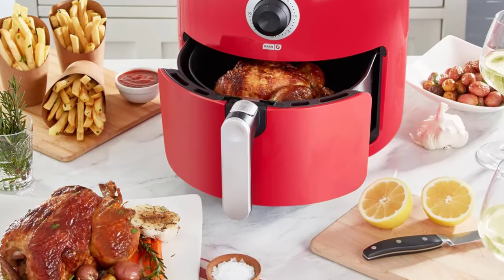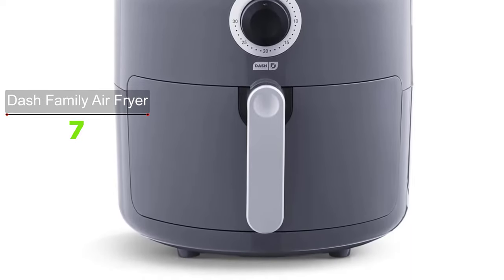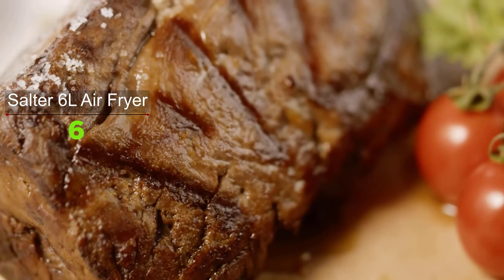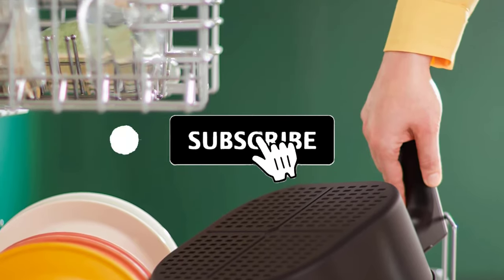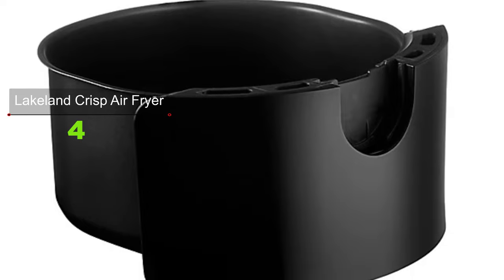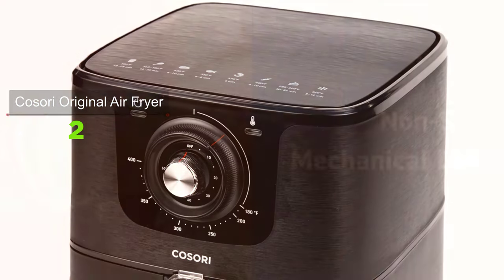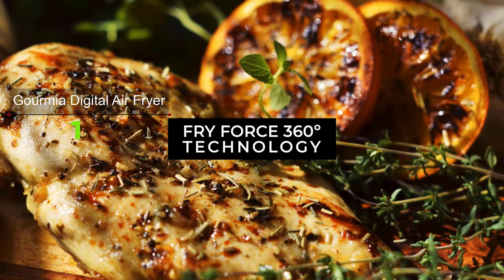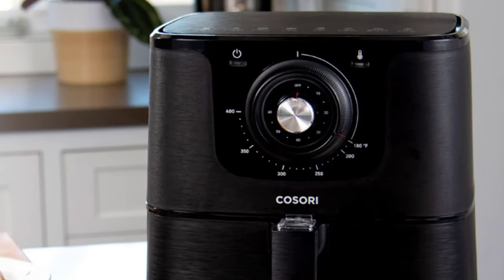✌️Top 7 Air Fryer 6 QT Reviews 🏆 Best Air Fryer 6L For Family 4 to 6 People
Perfect for families 4 to 6 people and regular large meals, a large air fryer( 5 to 6 quarts) is an excellent investment. They offer just enough space to cook a selection of multi-person meals without taking up your entire kitchen counter space. In this video, I will help you pick up 7 best air fryer 5 to 6 quarts for your family.

00:00 Intro
00:01 Dash Family Air Fryer 6Qt
00:03:10 Salter Aero Grill 6L Air Fryer and Grill
00:04:26 Philips Essential Airfryer XL
00:06:24 Lakeland Digital Crisp Air Fryer
00:08:52 Chefman 6Qt 4-in-1 Air Fryer Oven
00:10:15 Cosori Original 5.8-Quart Air Fryer
00:13 Gourmia GAF698 Digital Air Fryer